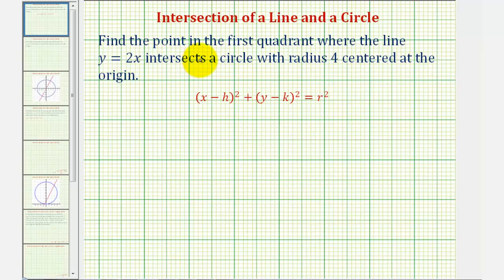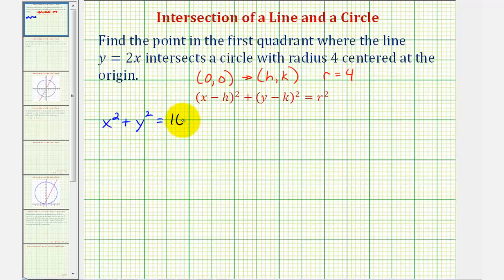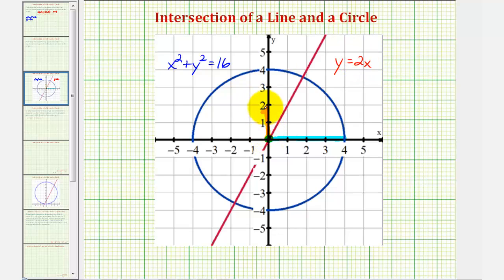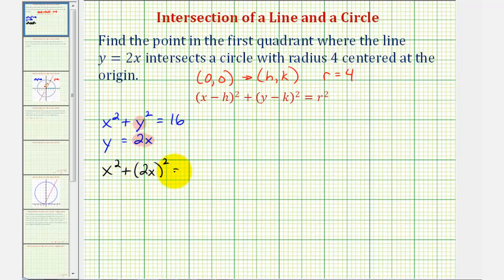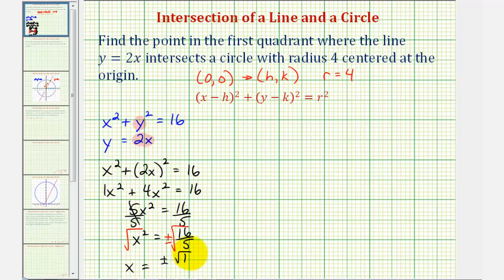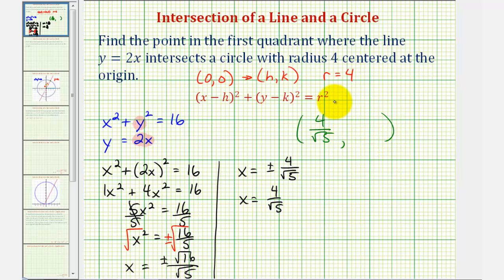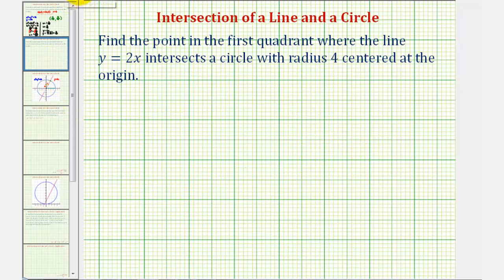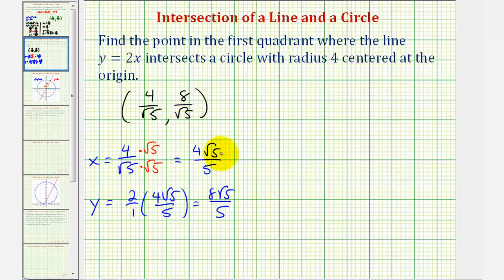Ex 1: Find a Point of Intersection of a Line and a Circle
This video explains how to find a point of intersection of a line and a circle centered at the origin.